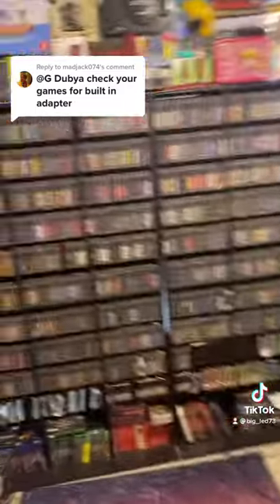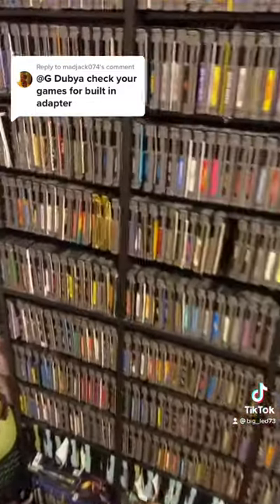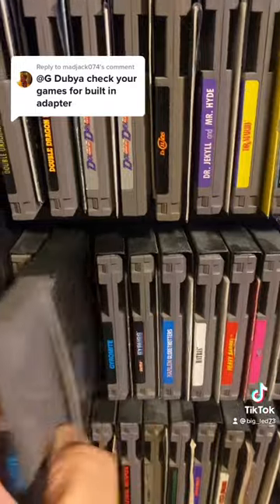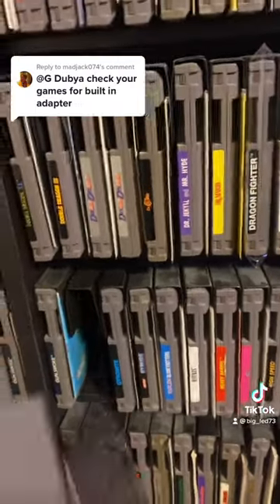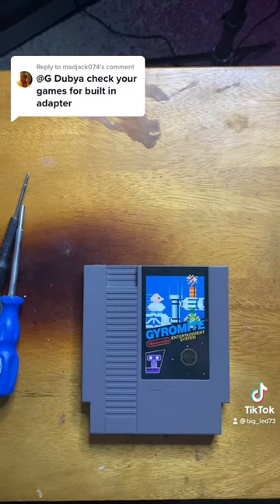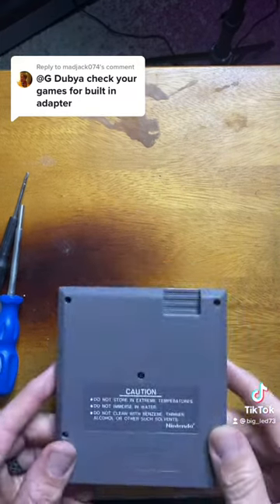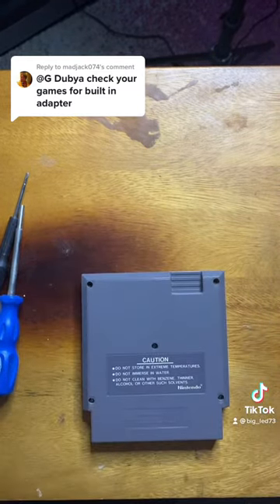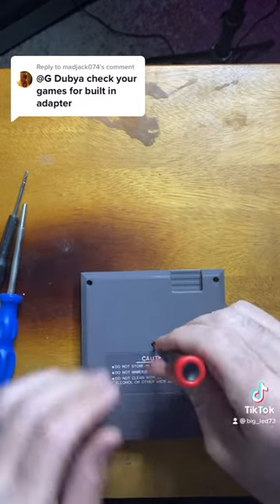Check your NES 5-screw carts for the famicom adapters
I checked all my % screw carts and only found one that had the Famicom adapter